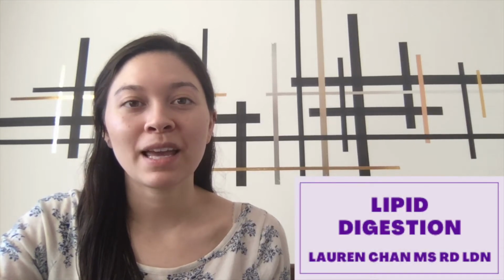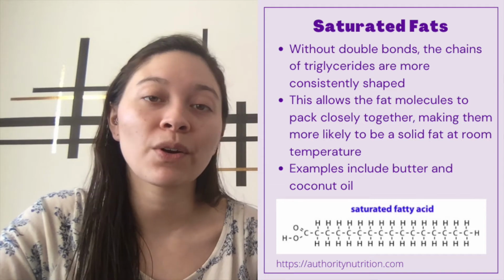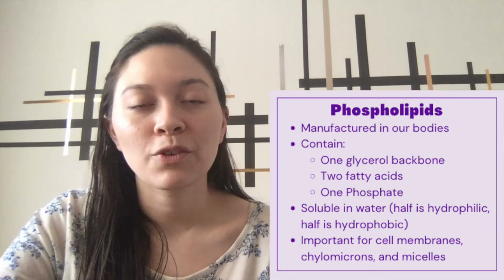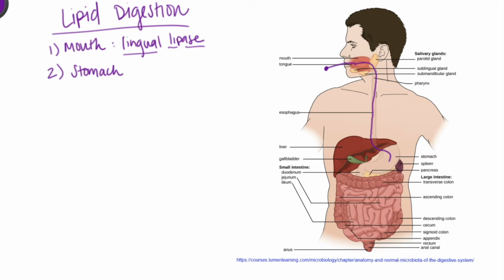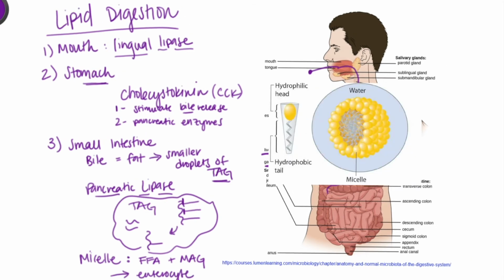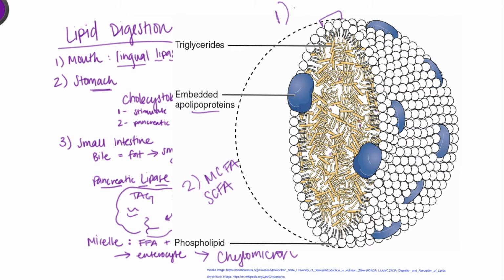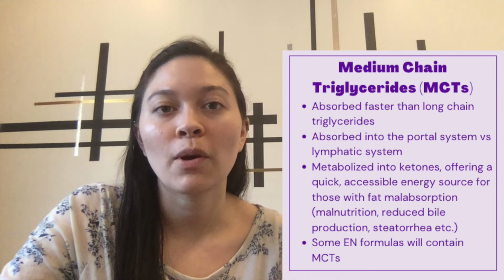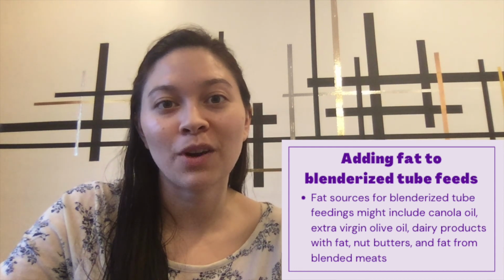Intro to Lipid Digestion and Absorption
Being hydrophobic, lipids have quite a unique digestion and absorption process. In this video we talk through all things lipids including their pathway into and out of the body, their structure, and the use of lipids in nutrition support.

Closed captions provided by Kaitlyn Batista MS, RDN, CDN, CNSC

TIMELINE:
0:42 Triglycerides
3:22 Saturated Fatty Acids
4:01 Unsaturated Fatty Acids
4:42 Trans Fats
6:10 Essential Fatty Acids
7:05 Phospholipids
8:07 Sterols
8:49 How Much Fat Do We Need?
9:20 Lipid Digestion and Absorption
22:02 How Lipids Digestion Relates to Nutrition Support